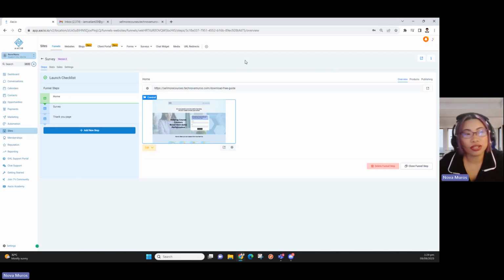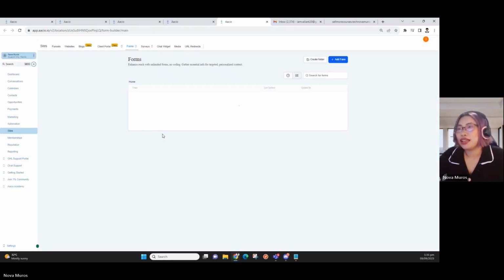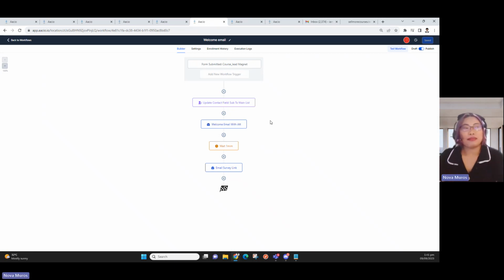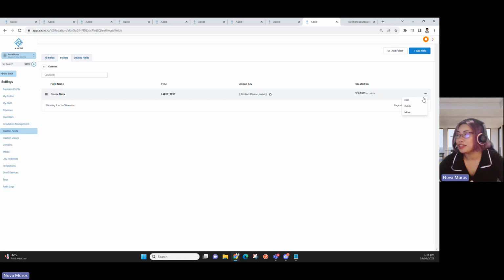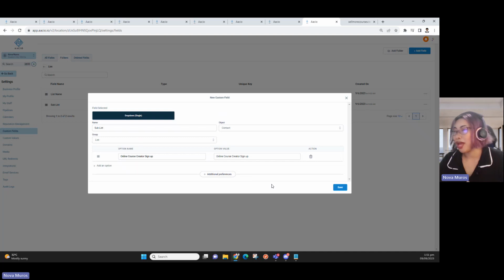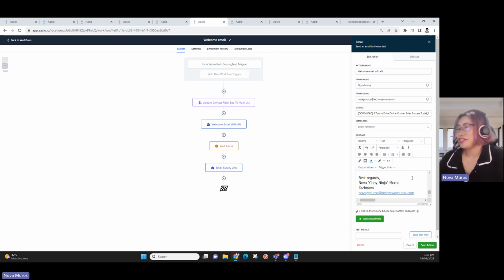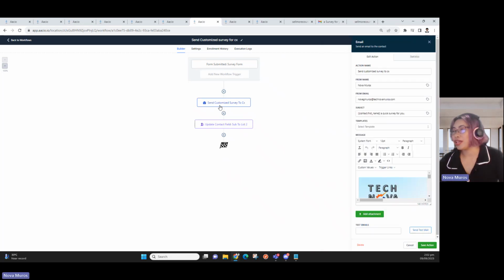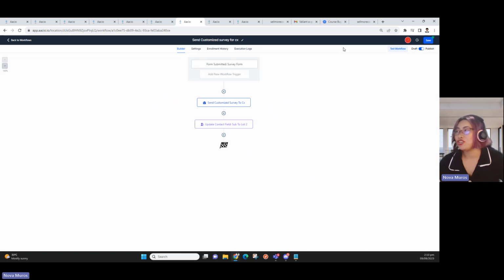How to create a landing page in AACIO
I have created an assignment for EUI where I have created a landing page to easily automate the list creation, segmentation and email sending.